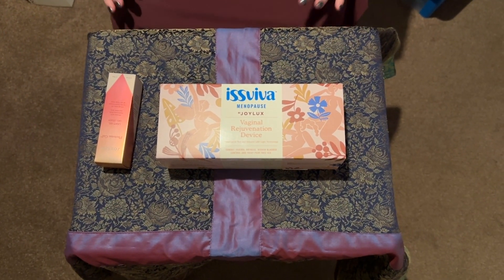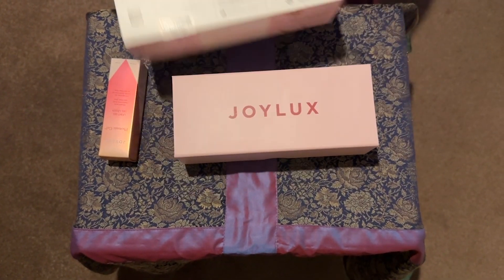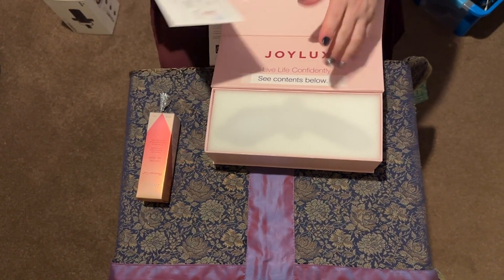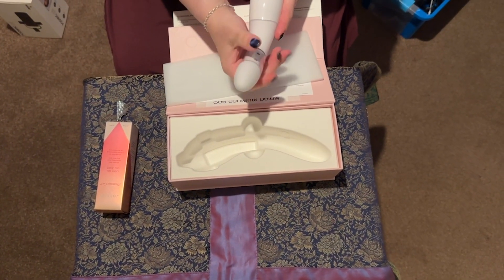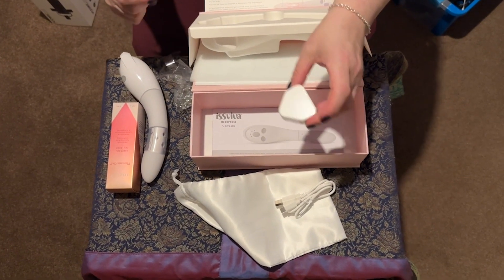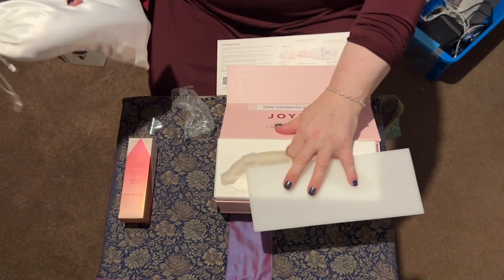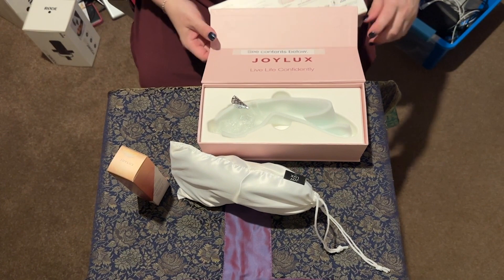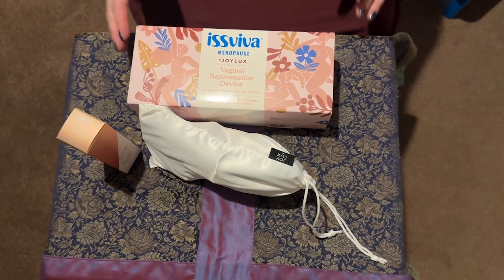Unboxing: Issviva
Reuploaded with correct orientation, apologies for the error